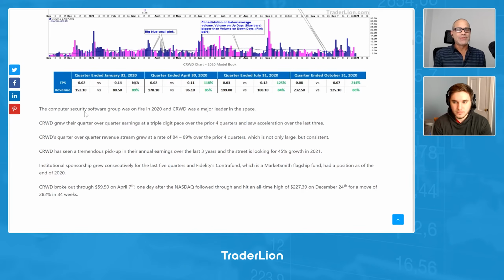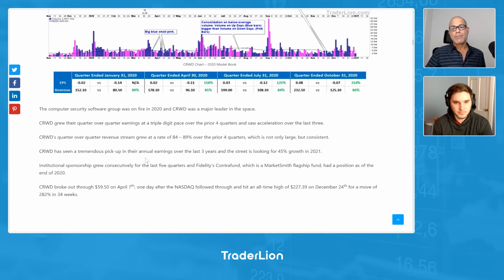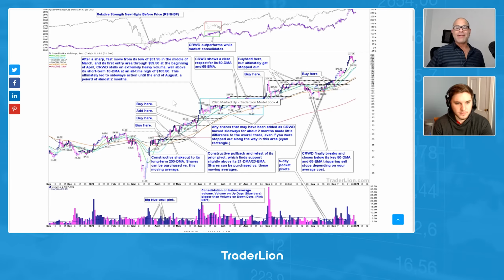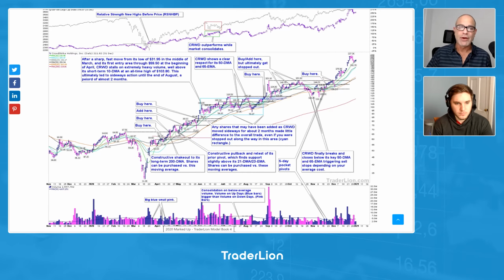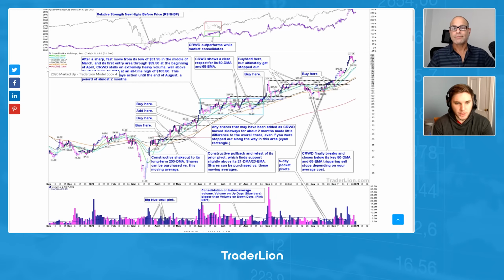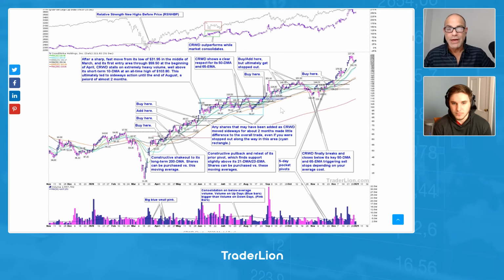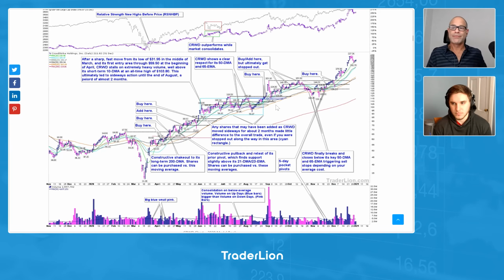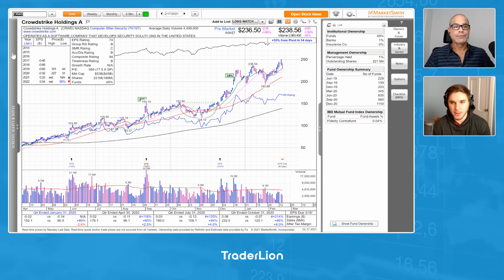CrowdStrike - CRWD | 2020 Model Book Stocks, CANSLIM Walkthrough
Former William O'Neil Portfolio Manager Ross Haber and Richard Moglen go through the fundamentals and Chart of Crowdstrike (CRWD) from the TraderLion 2020 Model Book. CRWD was one of the big winners of 2020 and a leader among the computer software enterprise group. CRWD showed resilience during the march correction with the relative strength shooting up shortly after the bottom and then continued to outperform advancing well over 200% in 24 weeks.

Timestamps:
0:00 Intro
0:30 CRWD Fundamentals. Earnings and Revenue Growth
1:19 Trade with the wind at your back, Market, Sector, and Industry Group
4:43 Outperformance during the 2020 March Correction
6:08 Excellent Price and Volume Action
7:23 Pseudo Cup and Handle
9:30 Respect for Key moving Averages
11:33 Reversal day, how to Manage your Stop Losses
15:25 Pseudo Double Bottom Base, Respect for 65 ema
16:35 Looking to the left on the chart
17:35 Hammer at the 65 ema
22:03 Most recent earnings Gap up
22:53 Current Chart and Price Action in MarketSmith
24:00 Excellent Fundamentals, estimates, Fund Ownership, After Tax Margins Acceleration